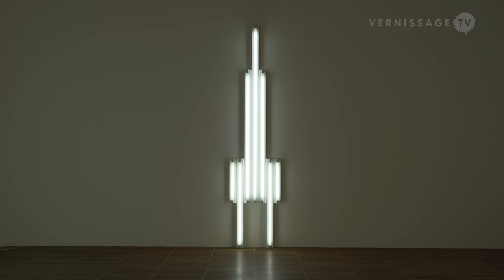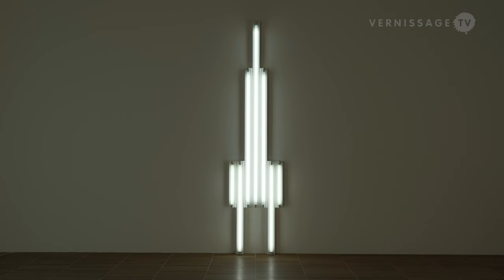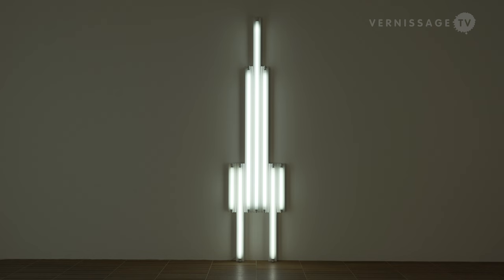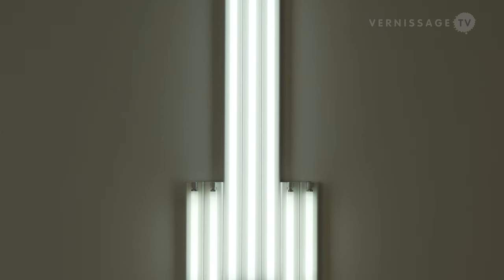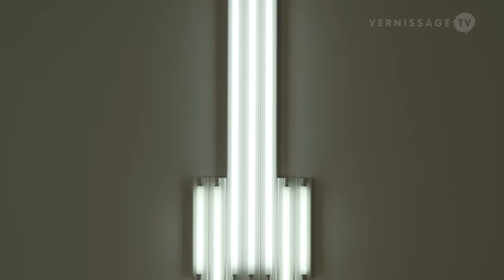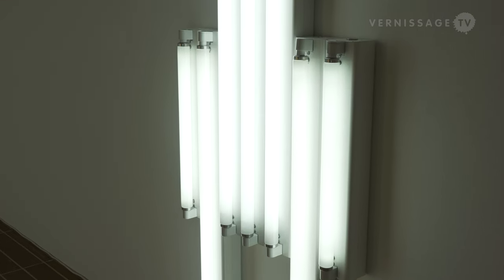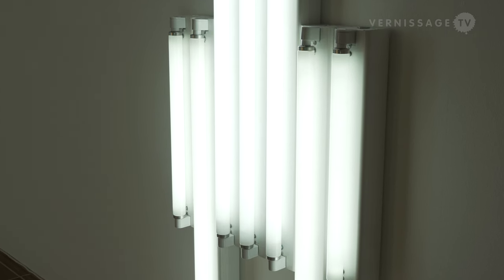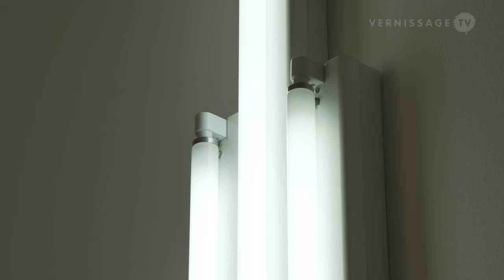Dan Flavin: Dedications in Lights / Kunstmuseum Basel | Neubau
The Kunstmuseum Basel presents an extensive exhibition titled "Dan Flavin: Dedications in Lights," dedicated to the pioneering American Minimal Art artist Dan Flavin (1933–1996). With fifty-eight works, including pieces never before seen in Switzerland, the exhibition offers a thematic and chronological exploration of Flavin's unique oeuvre. Focusing on works dedicated to individuals or events, it marks the artist's first major show in Switzerland in twelve years. Flavin revolutionized art by using industrially manufactured fluorescent tubes to create three-dimensional light installations, challenging traditional notions of authorship and art production. Despite his insistence on the factual nature of his art, Flavin often dedicated his works to friends, artists, and political events, adding an emotional dimension to his impersonal creations. The exhibition also showcases Flavin's drawings and contextualizes his work within its social and historical milieu. Additionally, it highlights the significance of Basel in Flavin's career, including his permanent installation at the Kunstmuseum Basel's courtyard, which initially faced opposition but now stands as a testament to the transformative power of art.

Dan Flavin: Dedications in Lights / Kunstmuseum Basel | Neubau. Curators: Josef Helfenstein, Olga Osadtschy, Elena Degen. Exhibition tour and introduction by Olga Osadtschy. Basel (Switzerland), April 4, 2024.

Art TV pioneer Vernissage TV provides you with an authentic insight into the world of contemporary fine arts, design and architecture. With its two main series "No Comment" and "Interviews", art tv channel VernissageTV attends opening receptions of exhibitions worldwide, interviews artists, designers, architects. VTV provides art lovers with news, reports and features from the international art scene. VernissageTV: the window to the art world. Das Fenster zur Kunstwelt. La fenêtre sur le monde de l'art. A janela para o mundo da arte. La ventana al mundo del arte. نافذة على عالم الفن. 到艺术世界的窗口。Окно в мир искусства. Since 2005.